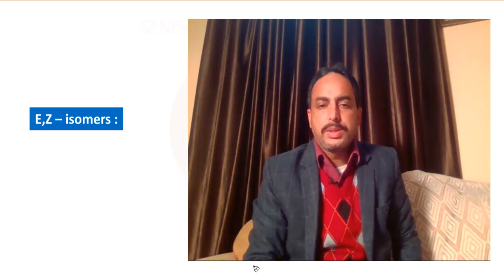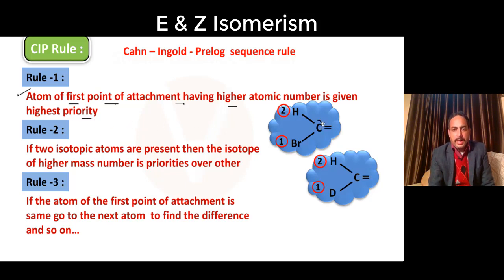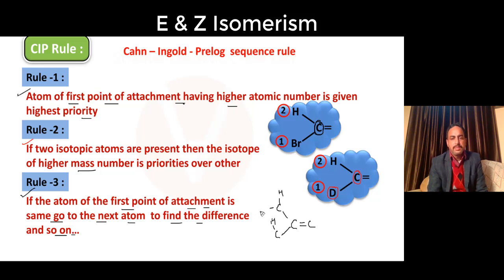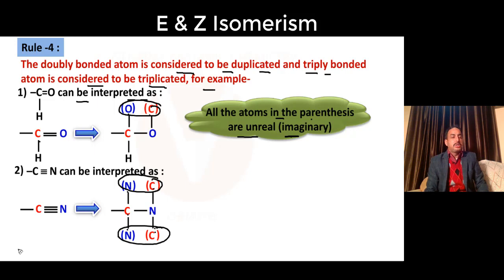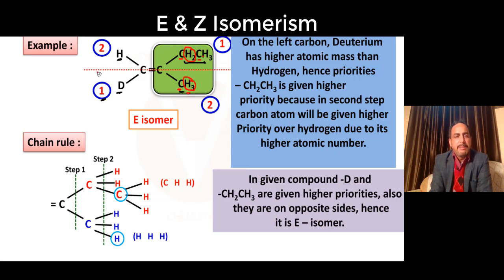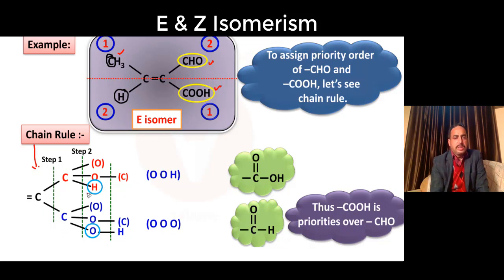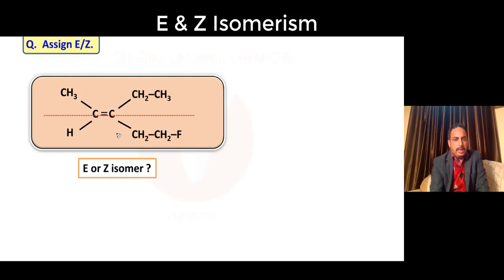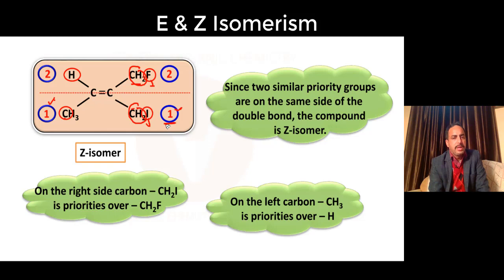E & Z Isomerism Chemistry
E & Z Isomerism  Chemistry with Attal Shama